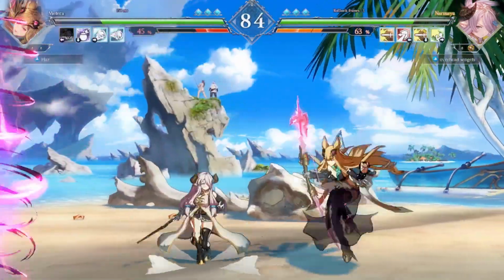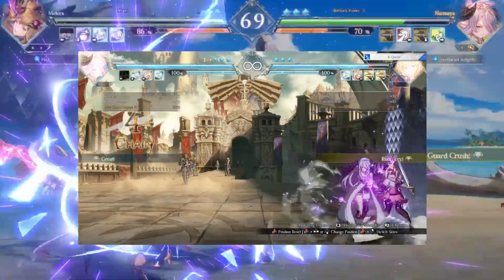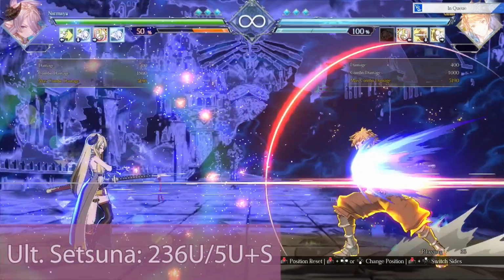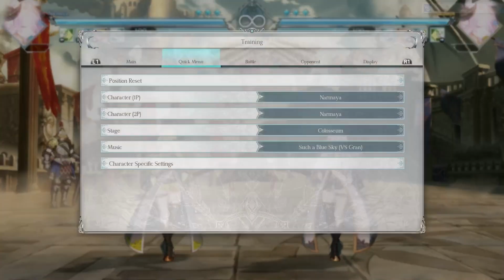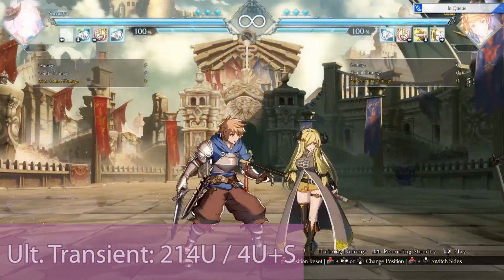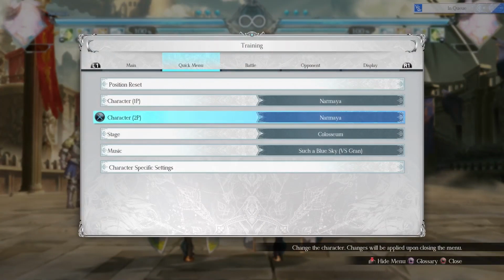GBVS Rising Beta: Going over Narmaya's Changes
The Granblue Fantasy Versus Rising Beta has come and gone, and I'm here to tell you about Narmaya's changes. So did she get buffed or nerfed? As far as I'm concerned neither. This is a new game and I'm approaching things with a fresh mindset.

If you're interested in more Narmaya videos, check out my beginner Primer and Stance Management Guide. I won't post the combo video as that particular guide will be obsolete for this game's coming release.

CHAPTERS:
0:00 Intro
0:38 Ch-ch-changes
01:58 ULTIMATE SPECIALS YAYYYYYYY